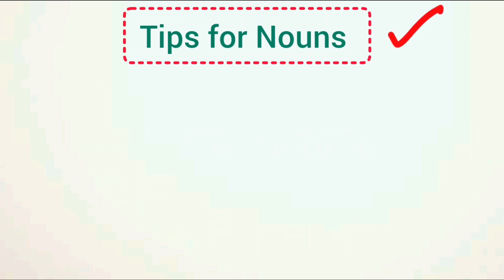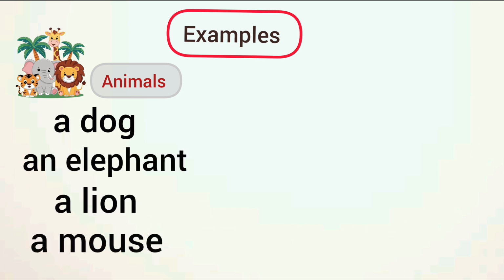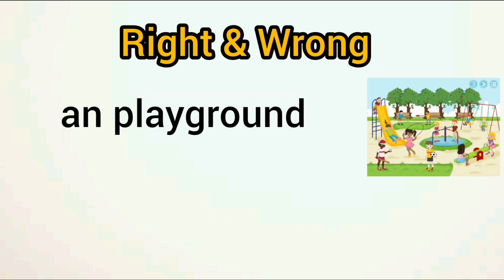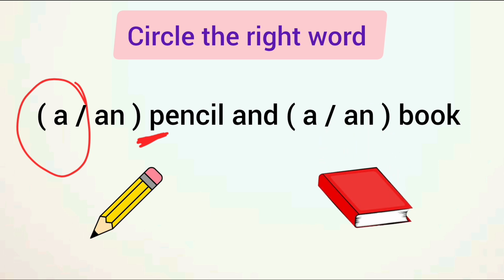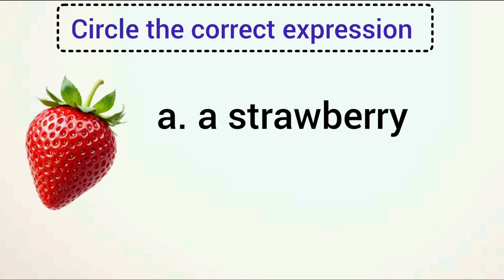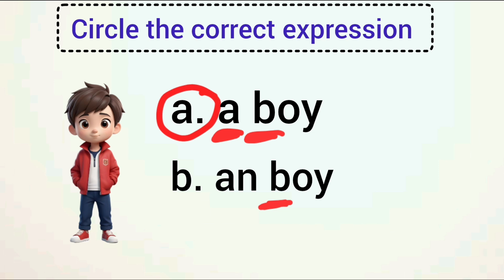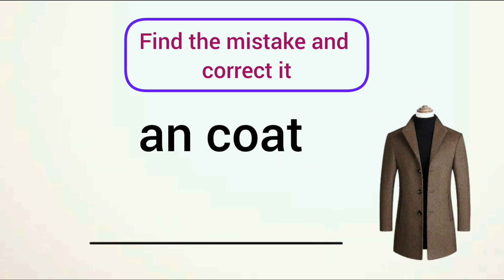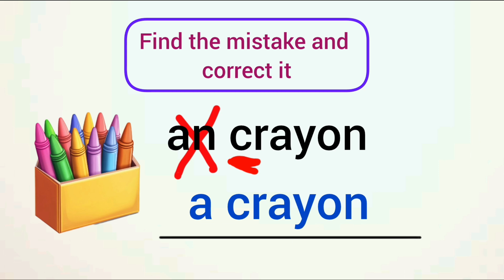a, an , nouns | Basic English Grammar for Beginners | Grammar Tips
The first lesson covers articles 'a', 'an' and nouns.
Young learners will understand how articles are used and what nouns are.

The process includes:
Practice
Explanation
Examples
Differentiating between correct and incorrect cases
Quizzes
Correcting mistakes